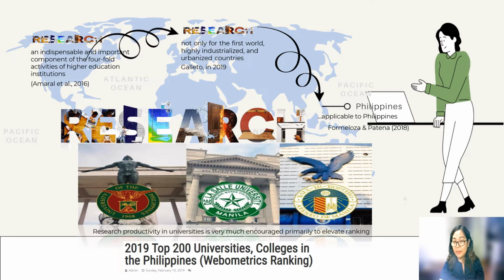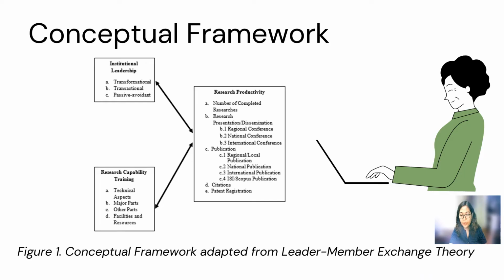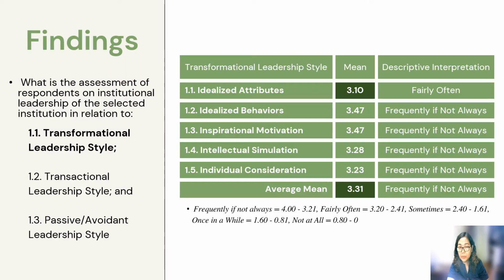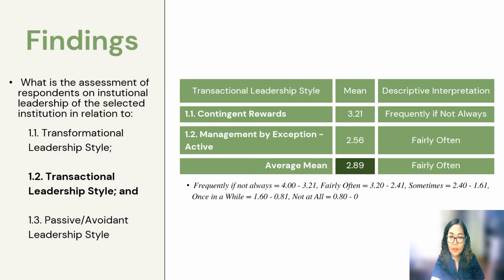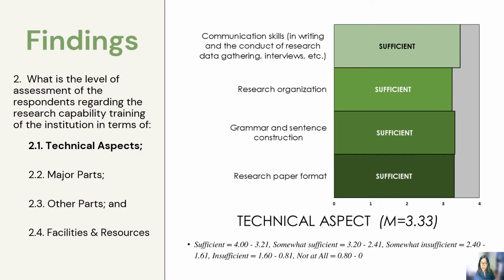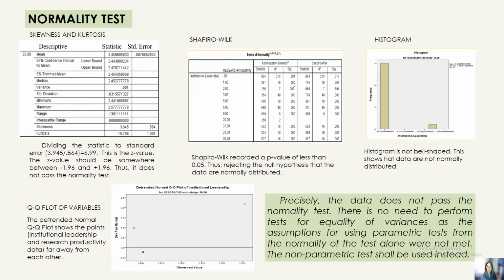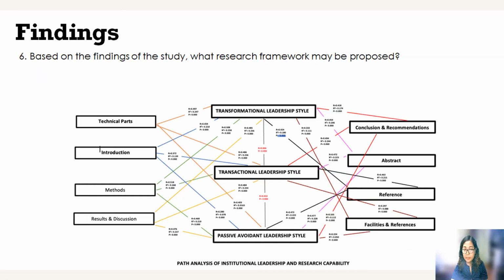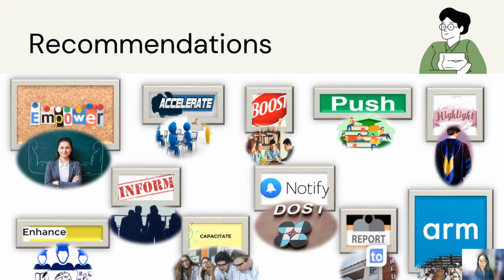Flor G Vigonte